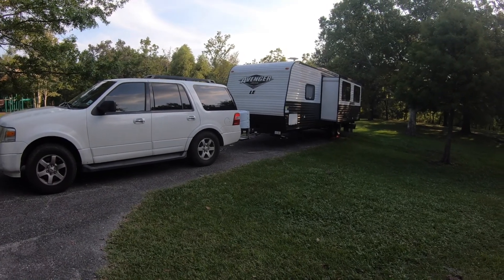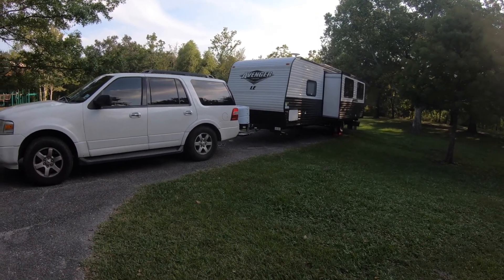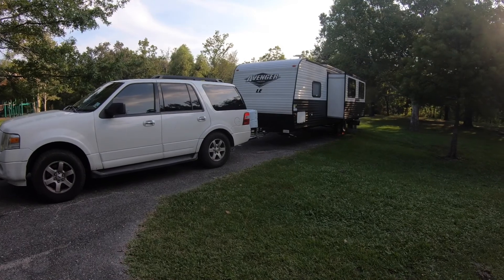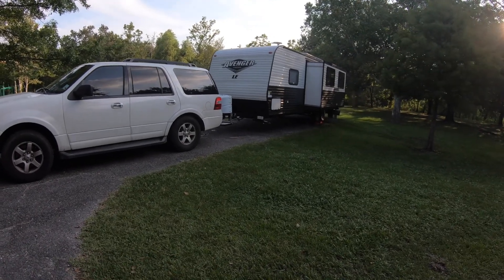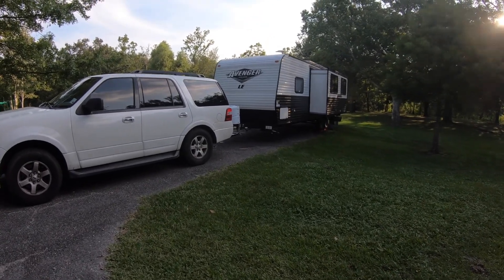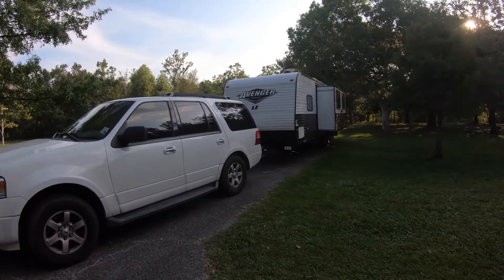NEED A CAMPGROUND AROUND NEW ORLEANS? TRY THIS ONE!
We stayed at St. Bernard State Park. Here is our short review.